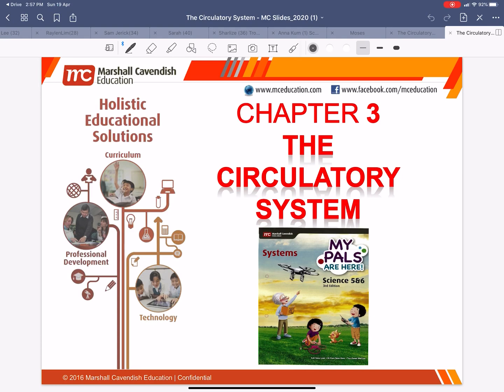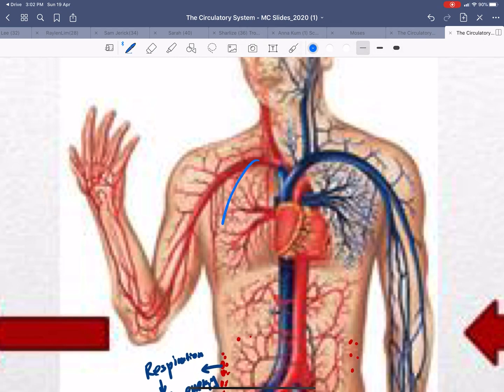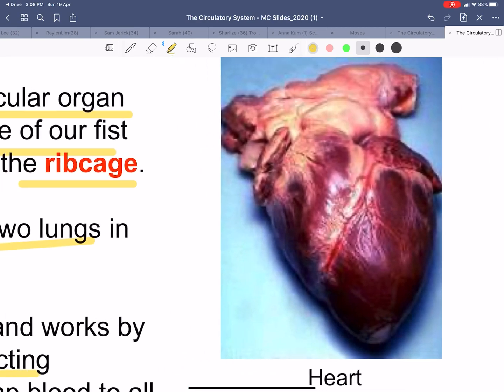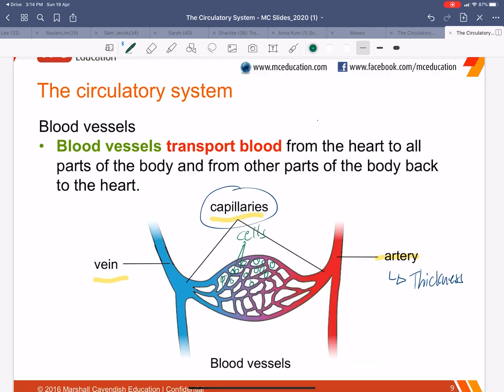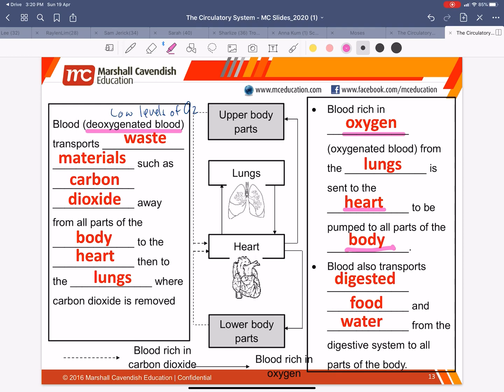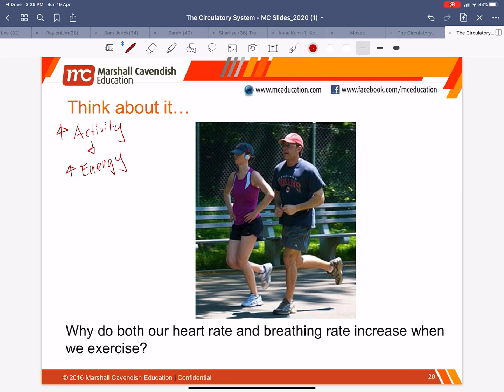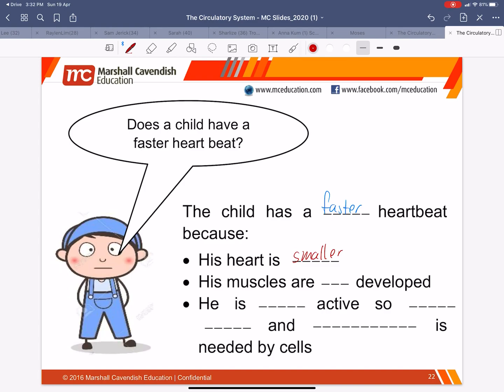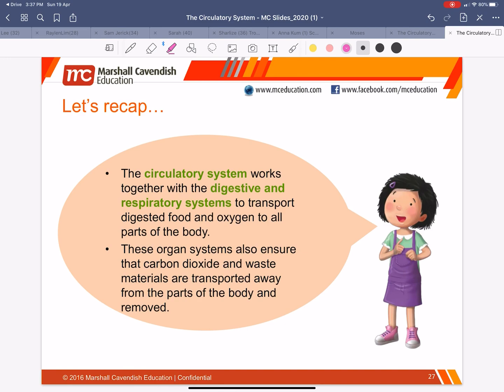Video Tutorial on Circulatory System